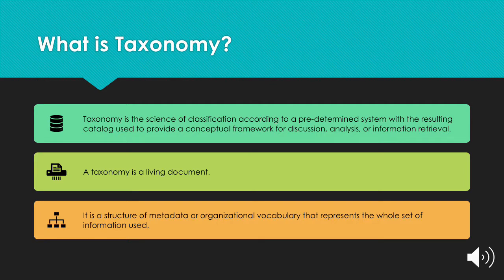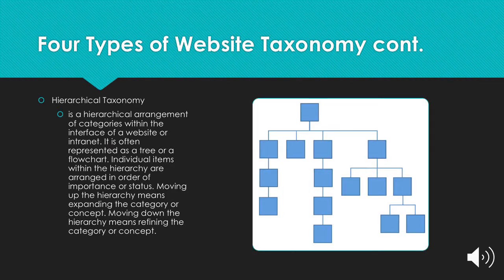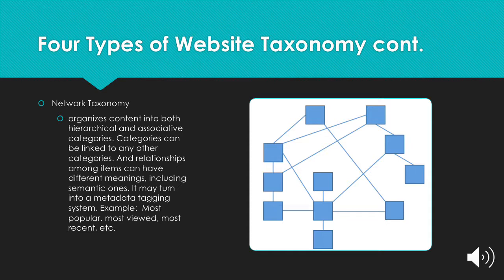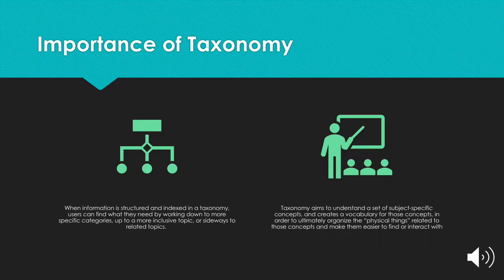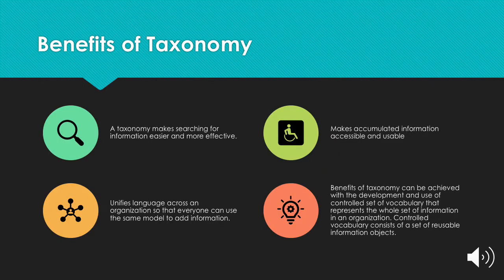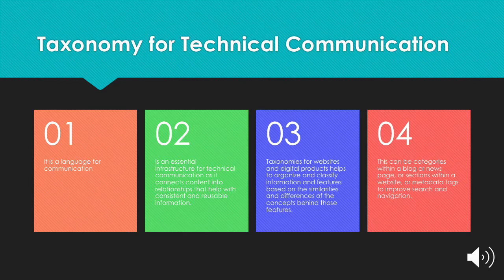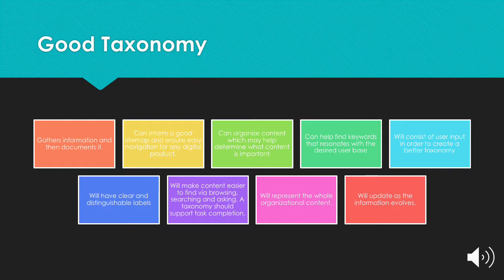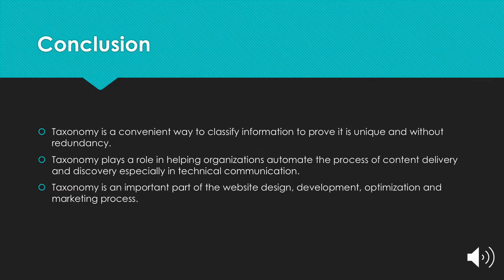Taxonomy - Information Architecture